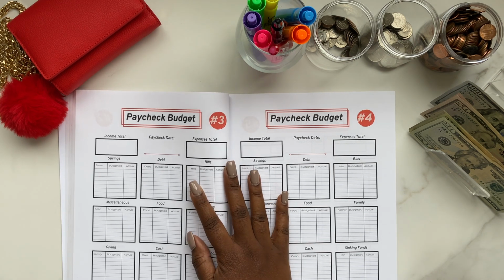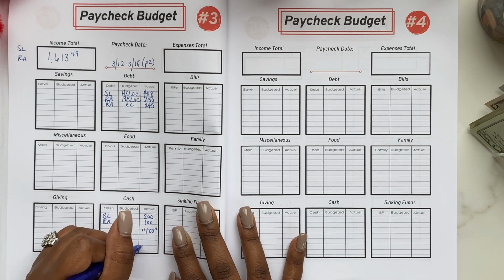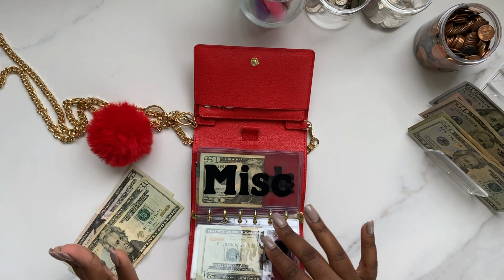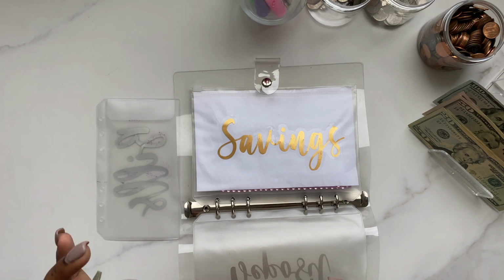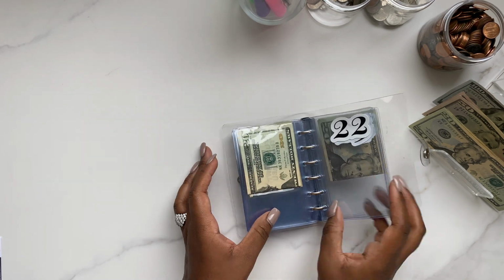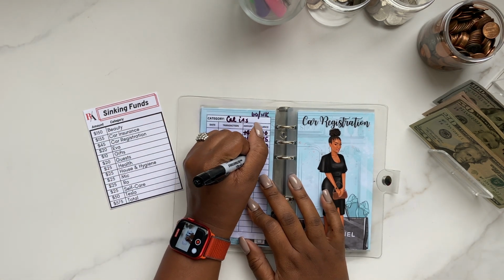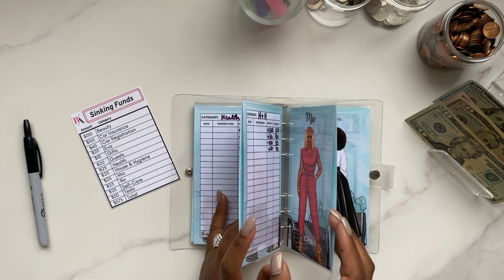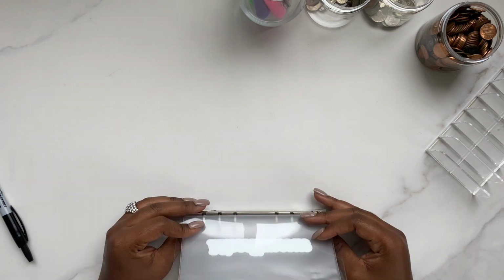CASH STUFFING | TRAVEL SINKING FUNDS & MARCH MADNESS UPDATE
💰 Hey lovelies! 🥰  In today's video, I will be sharing my cash envelope stuffing & budget.

🛍 EVERYTHING IN MY VIDEOS 🛍

💰 Get $15/month plan when you switch to Mint Mobile 💰

💰 Hey budget family! I'm Rochelle, a traveler who loves to budget & budgeter who loves to travel currently living in Honolulu, Hawaii. I'm a wife to the man of my dreams, Micah for the last 16 years 🥰 and a Mom to my BFF 11 year old dtr Eva 😍 We are working to pay off our consumer debt with a HELOC

There is no additional charge to you. Thank you for the support! I am NOT a financial expert. All the advice I provide is based off my own personal experience and are for informational and educational purposes only. Consult with a professional before attempting anything seen or done in my videos.

Kapolei HI 96707

TIMESTAMPS
0:00 Intro
0:58 Budget With Me
3:46  Cash Envelope Stuffing